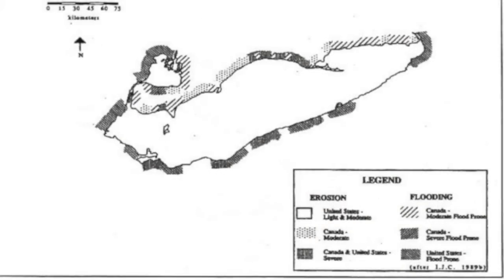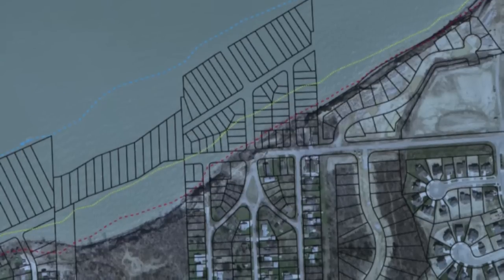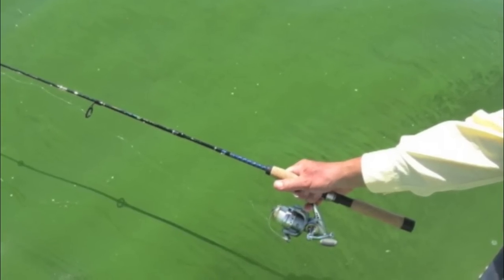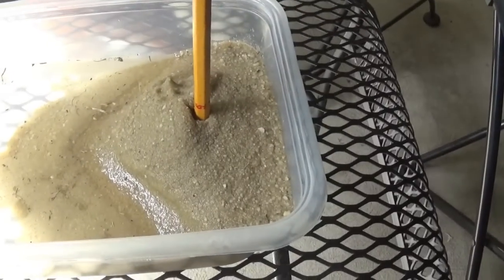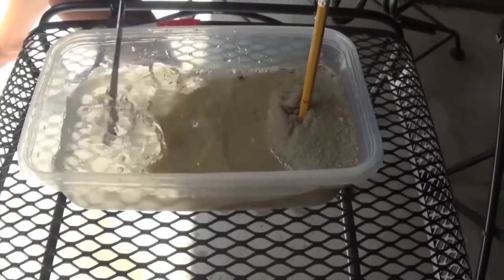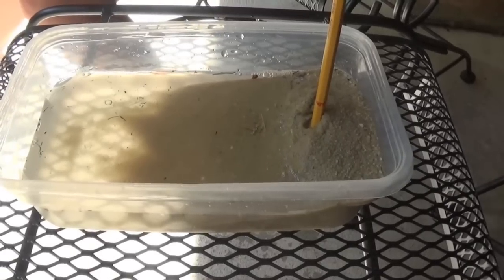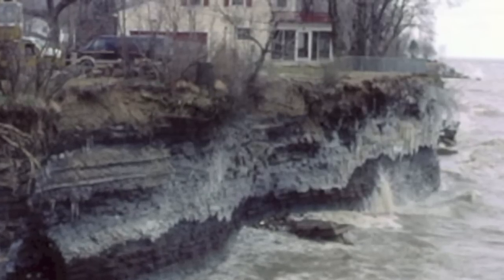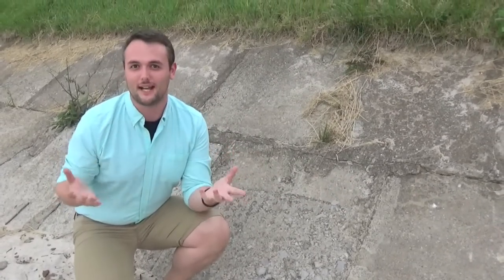Coastal Erosion of Lake Erie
Alexander Paulchell
Kelly Maduri